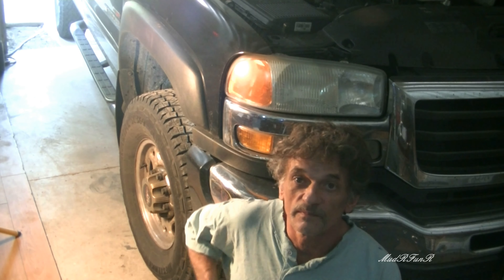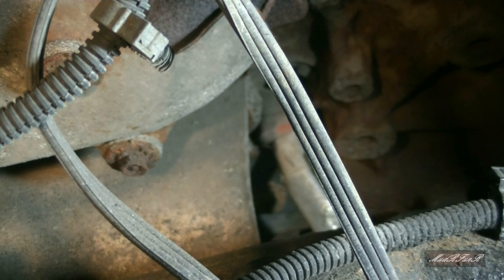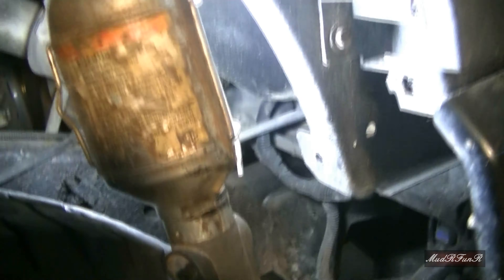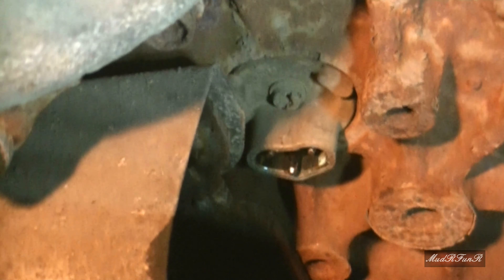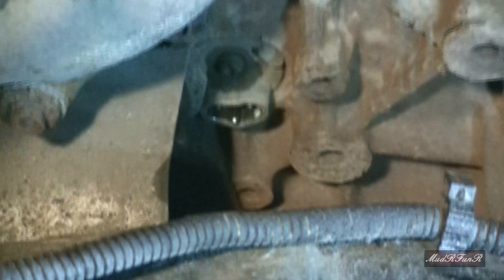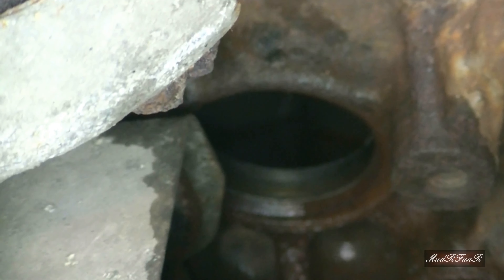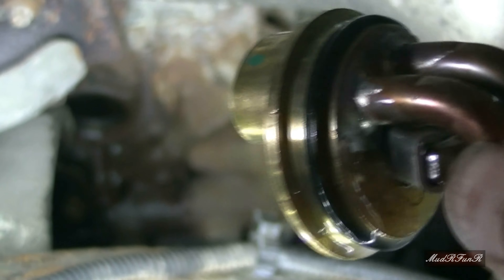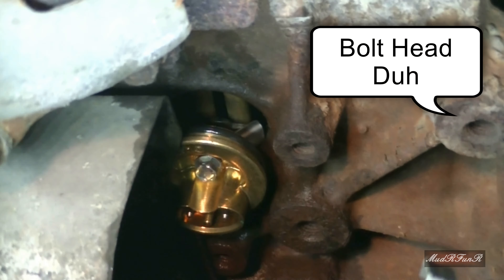Duramax Block Heater Replacement from Start to Finish - Drain Remove Install and Refill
Full video, starting with draining the radiator, removal of block heater and reinstalling, then, Refilling the cooling system and removing air pockets.

Truck used in this video 2004 GMC/CHEV 2500HD LLY Duramax.I realize that the sound is off near the end. Sorry about that.

JVC Quad Proof Waterproof Camcorder
Sony Action Cam that I use
Sony Camcorder that I use